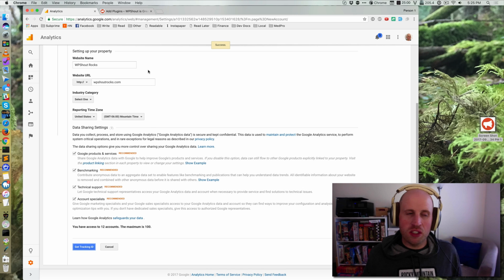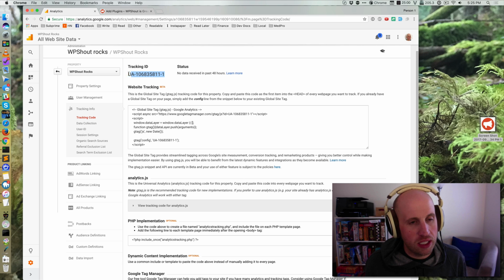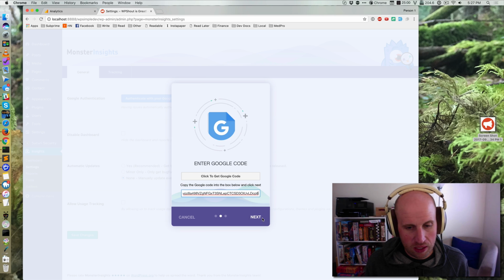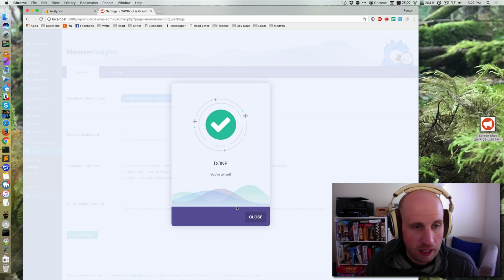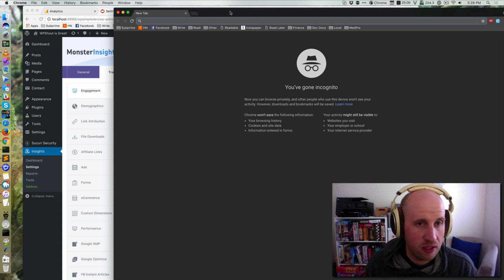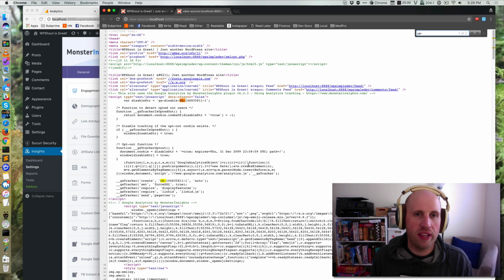How To Install Google Analytics in WordPress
Google Analytics is by far the most popular site-analytics system in the world. This fact has many causes, but one unarguable one is that it helps that Google Analytics is free.

With or without that as a cause, it’s common to need to install Google Analytics in WordPress. I always use a plugin (though I’m pretty agnostic about which). This video shows you how to install Google Analytics in WordPress, step-by-step.